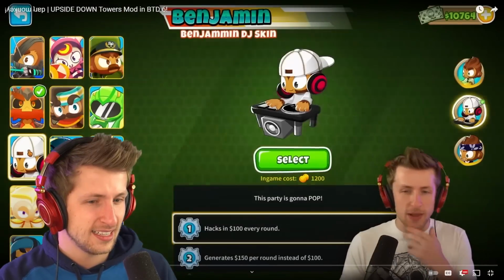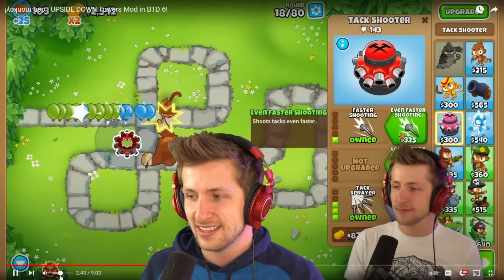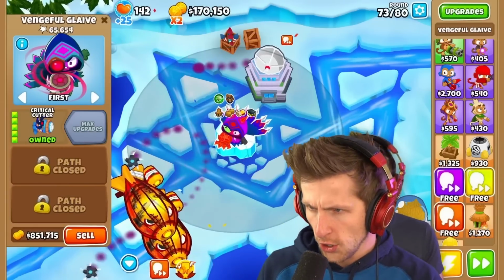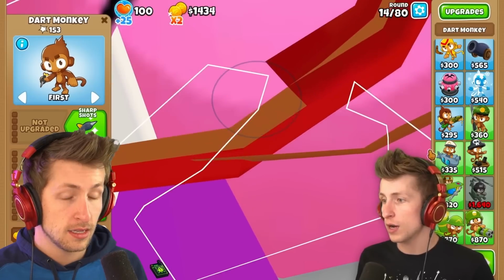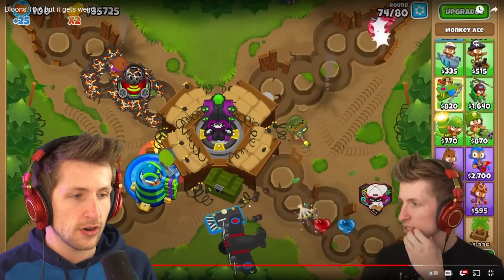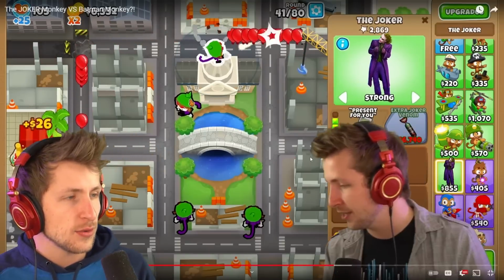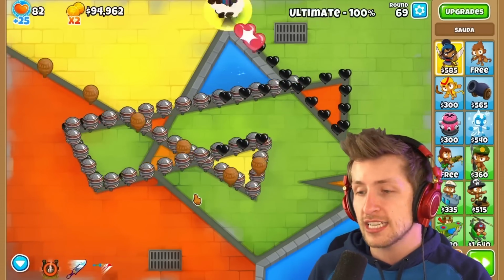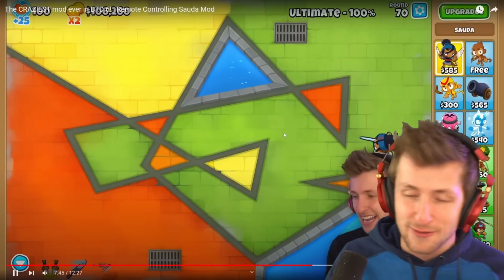Reacting to UNDERRATED Mods in BTD 6!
Checkout today's modded BTD 6 videos and show them the love they never got!
I’ve played with hundreds of different Bloons TD 6 mods and all of them were amazing, however some of them were extra good and performed badly on my channel. Today I’m going back and looking at modded BTD 6 content to find the most underrated Bloons TD 6 videos.
MERCHANDISE!